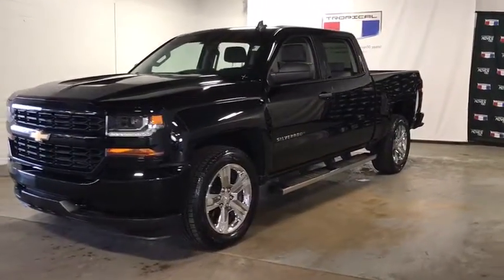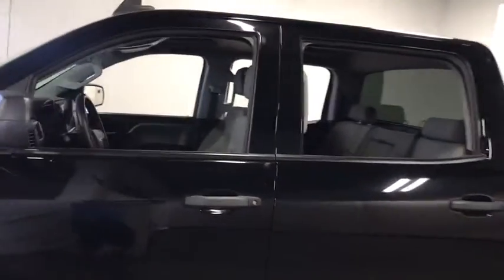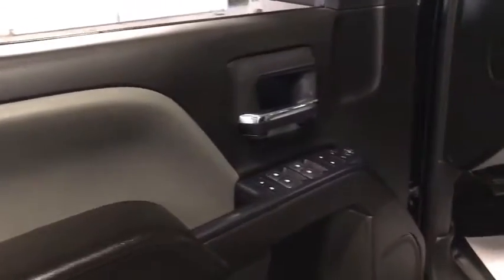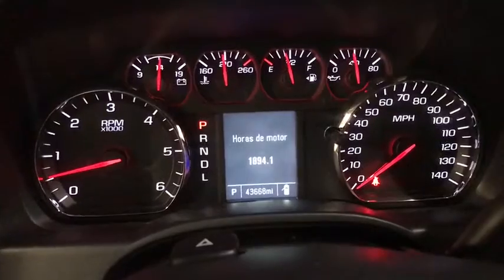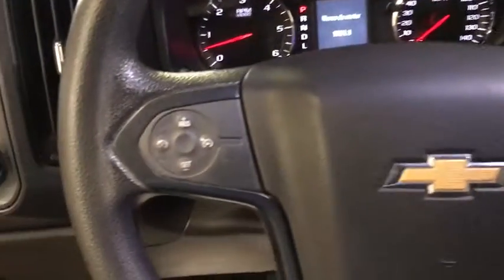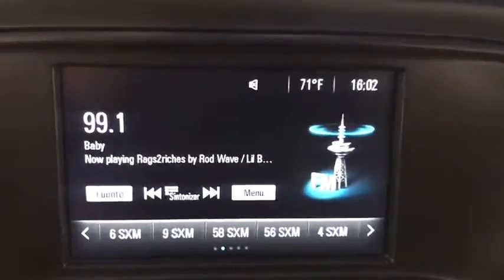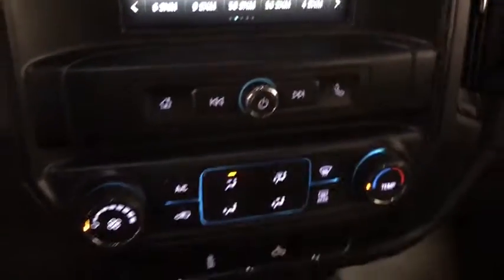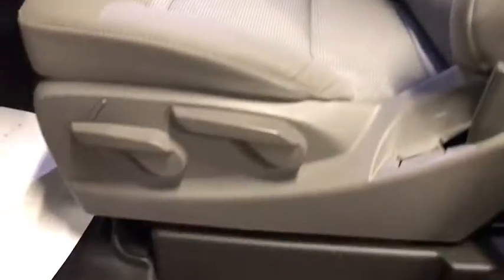2018 Chevrolet Silverado 1500 Miami Shores, Aventura, Miami Beach, Miami Lakes, Miami, FL P1528A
Black Used 2018 Chevrolet Silverado 1500 available in Miami Shores, Florida at Tropical Chevrolet. Servicing the Aventura, Miami Beach, Miami Lakes, Miami, FL area.
2018 Chevrolet Silverado 1500 Custom - Stock#: P1528A - VIN#: 3GCPCPEC6JG572866

Tropical Chevrolet
8880 Biscayne Blvd

Black 2018 Chevrolet Silverado 1500 Custom RWD 6-Speed Automatic Electronic with Overdrive V8brbrRecent Arrival!brbrAwards:br  * 2018 KBB.com 10 Most Awarded Brands